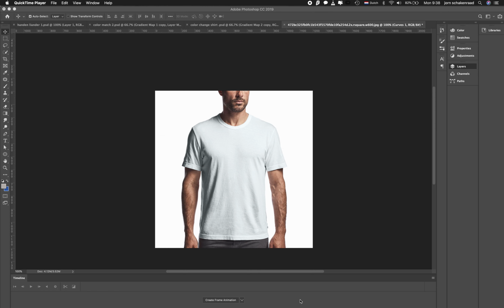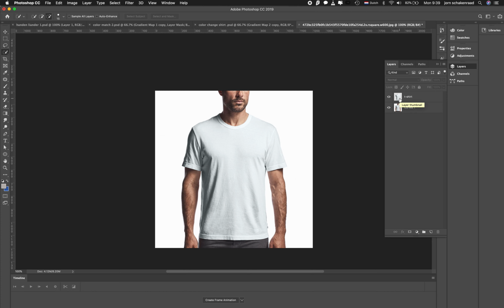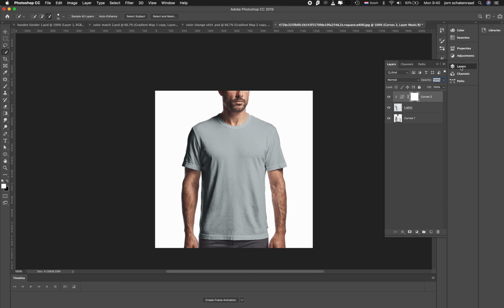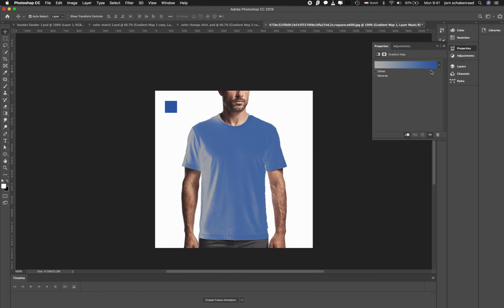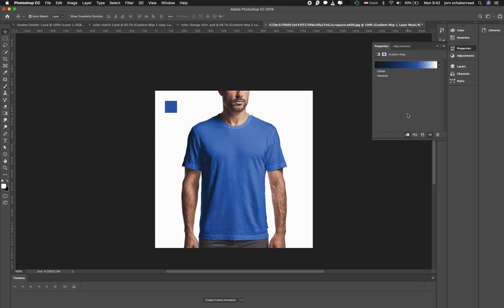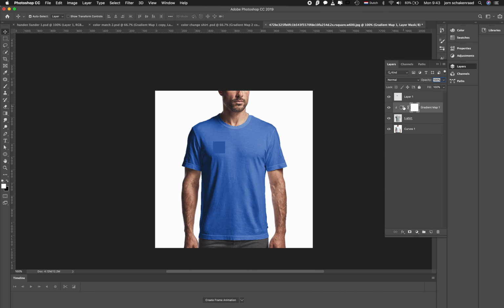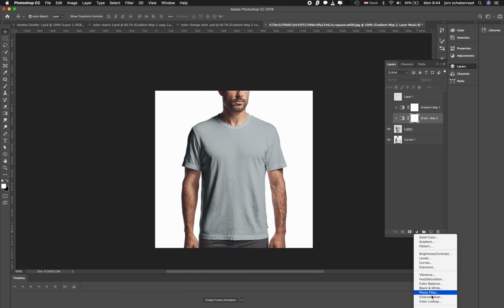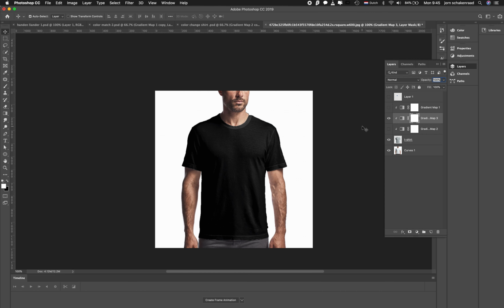change ANY OBEJECT into ANY COLOR in Adobe Photoshop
In this video I will show you how to start from the hardest color to change anything into: white. In order to do so, we will tweak the white t-shirt in Photoshop, in order to get it ready to change it into any color you want. Stick around if you want to see if you could also change it back to white or even make it black.

If you have any requests, just let me know, and I might do a video about your subject matter as well.